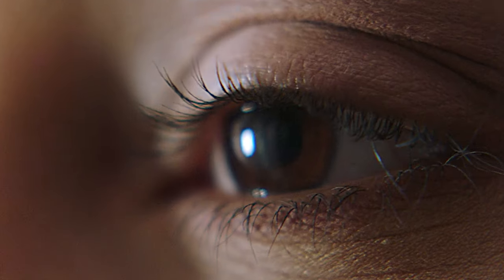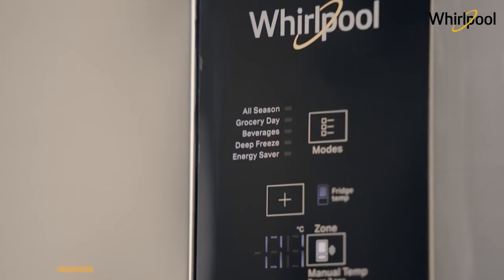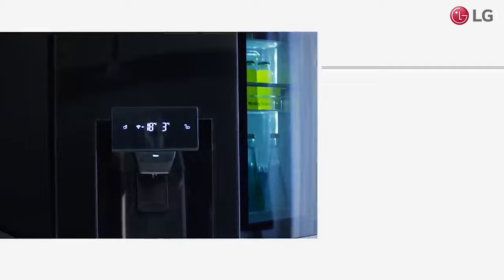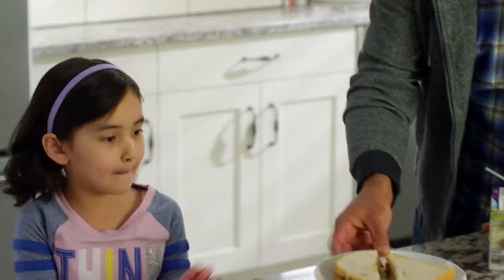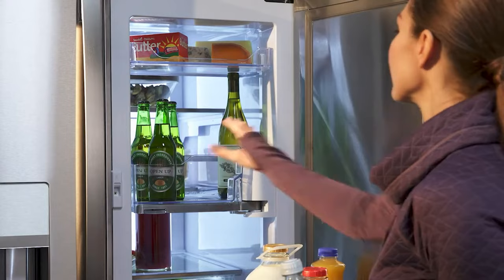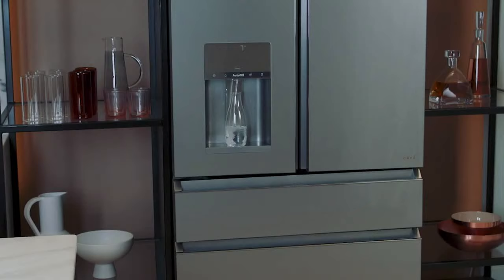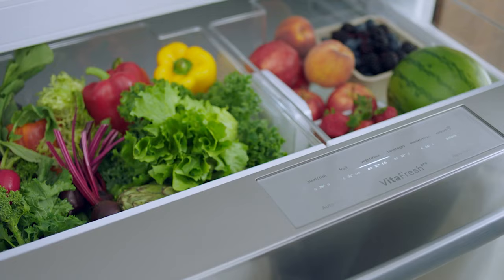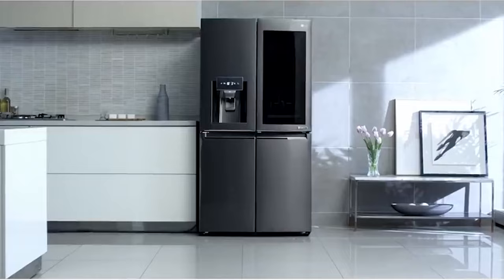Best Refrigerators 2023! Who Is The NEW #1?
► Links to the best refrigerators 2023 we listed in this video:

► 7. Whirlpool Bottom Freezer Refrigerator
► 6. LG InstaView Door-in-Door Refrigerator
► 5. Maytag French Door Refrigerator
► 4. GE Profile French Smart Refrigerator
► 3. Samsung Bespoke Refrigerator
► 2. Café French Door Smart Refrigerator
► 1. Bosch 800 Series Refrigerator

Table of Contents:
0:00​​ - Introduction
1:00 - Whirlpool Bottom Freezer Refrigerator
1:53 - LG InstaView Door-in-Door Refrigerator
3:06 - Maytag French Door Refrigerator
4:05 - GE Profile French Door Smart Refrigerator
4:49 - Samsung Bespoke Refrigerator
5:43 - Café French Door Smart Refrigerator
6:46 - Bosch 800 Series Refrigerator
7:40 - Conclusion

A refrigerator is more than a kitchen appliance—it's a culinary guardian, an artful centrepiece, and a family message board. Making it a significant investment that combines practicality, aesthetics, and durability. So, choose wisely to ensure a rewarding kitchen experience.